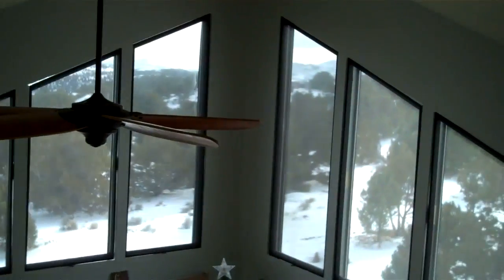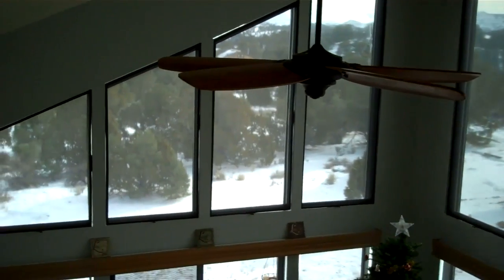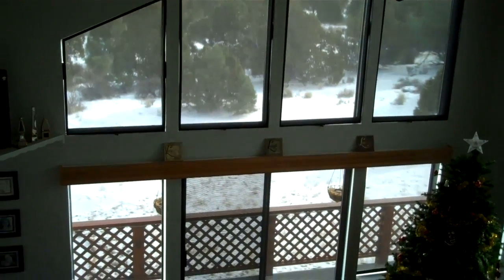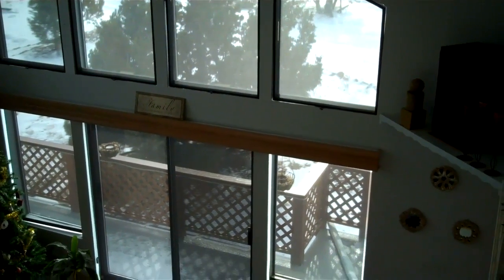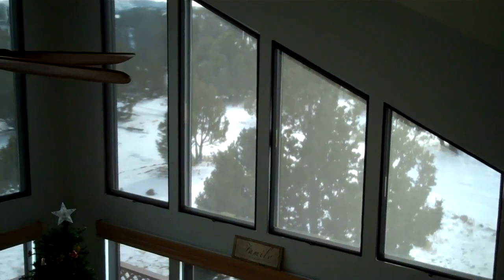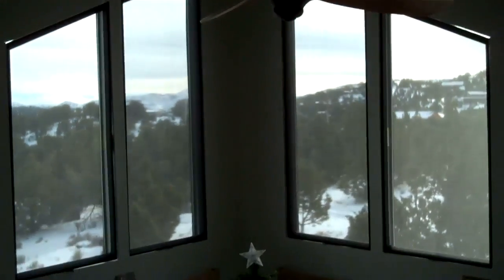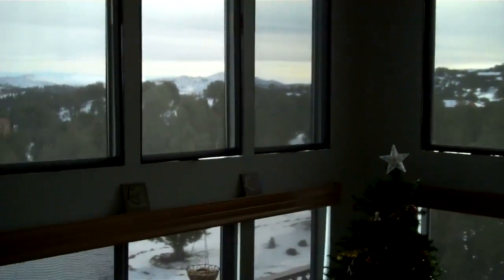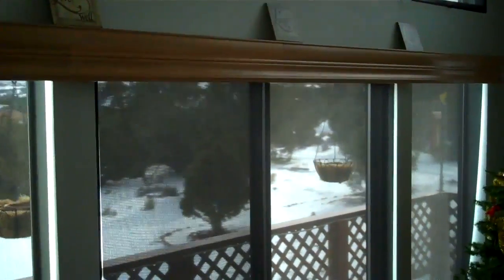Solar Screens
Paul Kempler, owner of Kempler Design in Reno and Lake Tahoe discusses how Solar Screenings can be used to advantage in "View" applications.